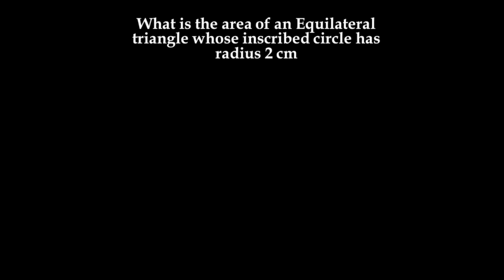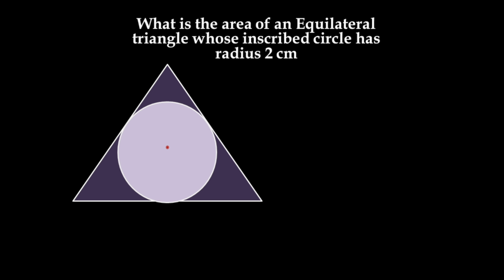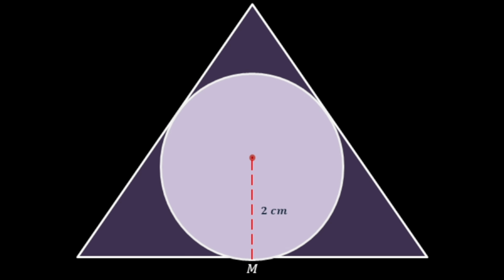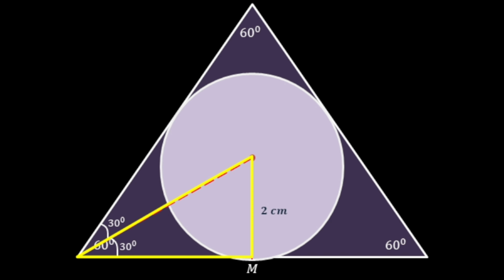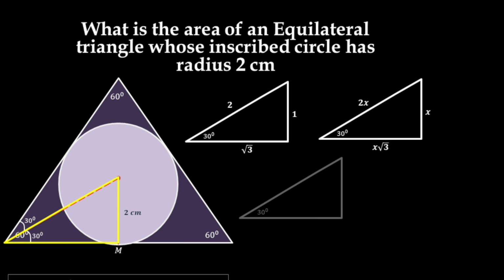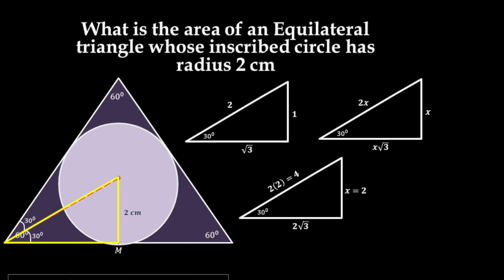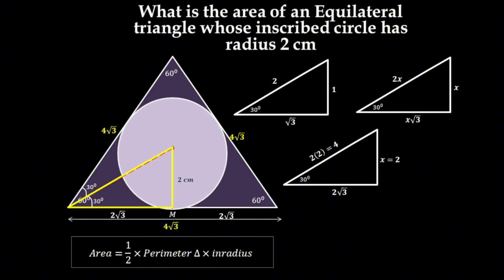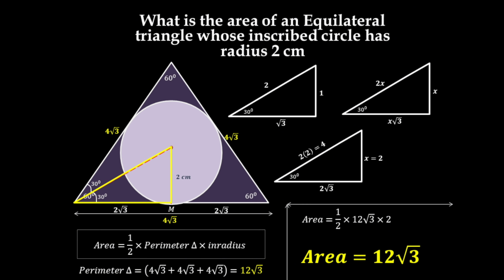MIT Geometry Question | Area of Triangle with an inscribed Circle 🔴